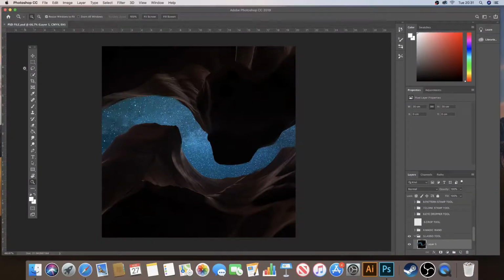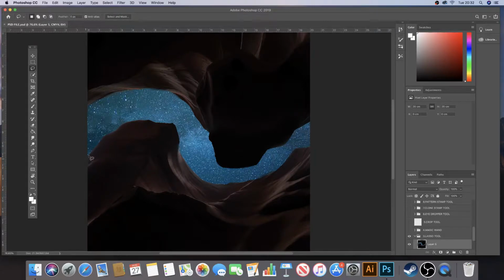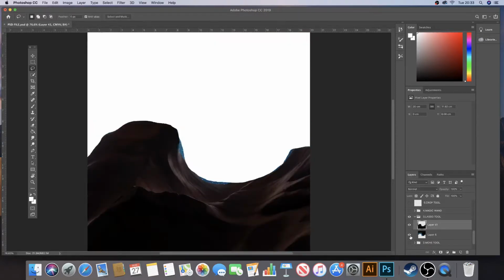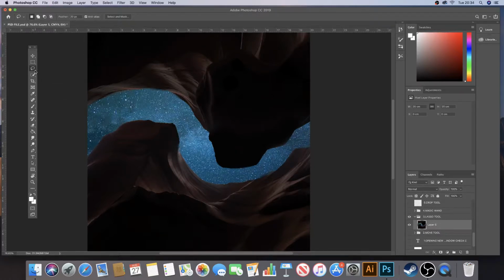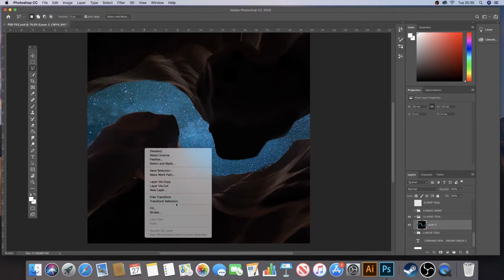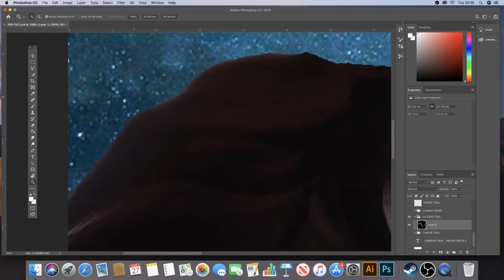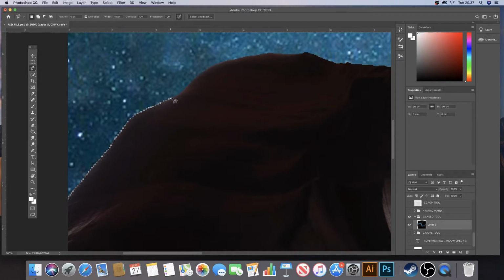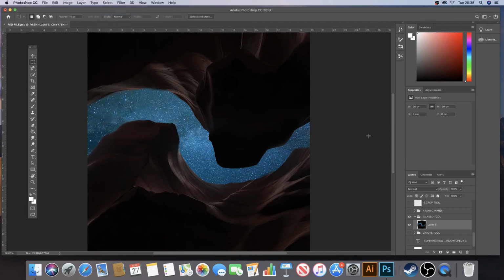PSD2 LASSO TOOL